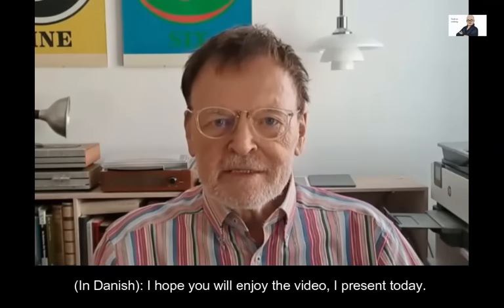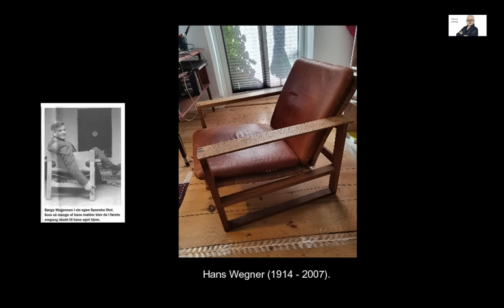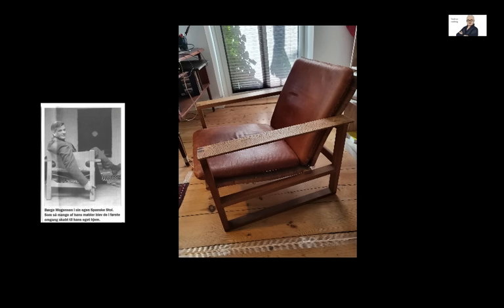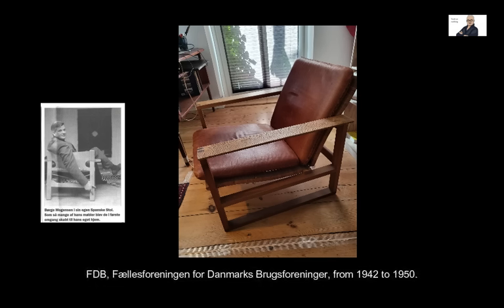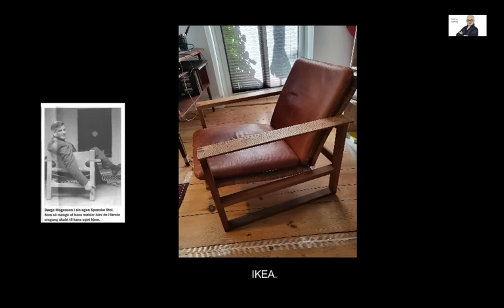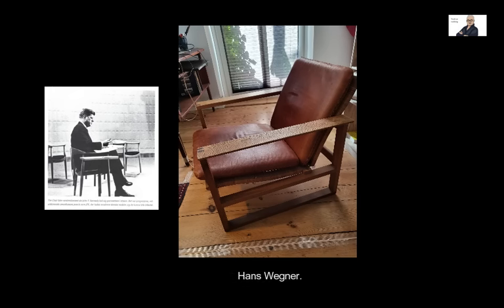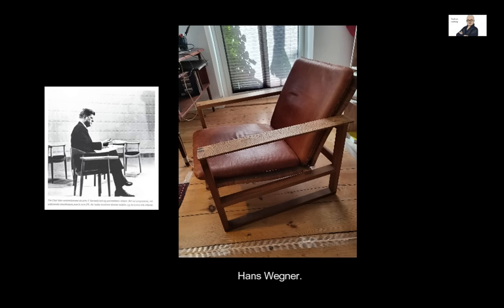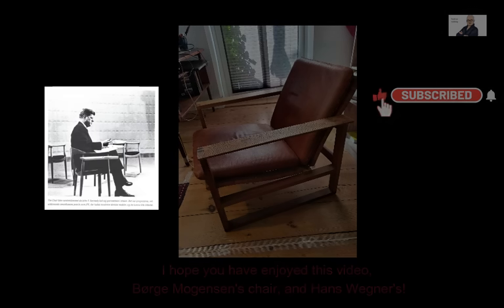Børge MOGENSEN & Hans WEGNER, Famous Danish Furniture designers.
Børge Mogensen and Hand Wegner belonged to the so-called Scandinavian Design School. You can, as usual, choose several subtitle languages.